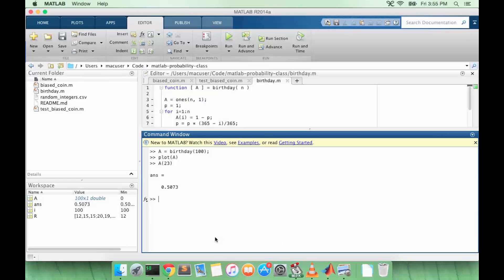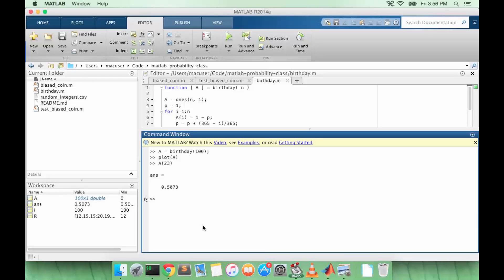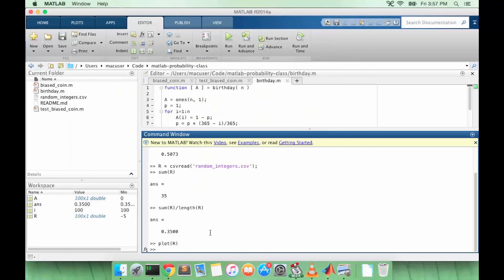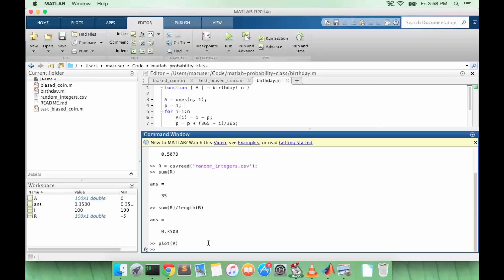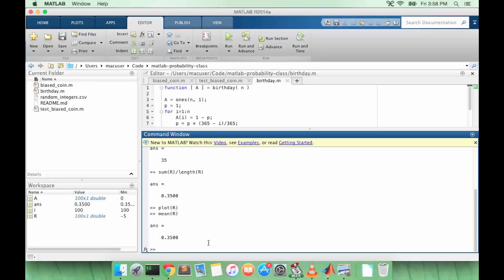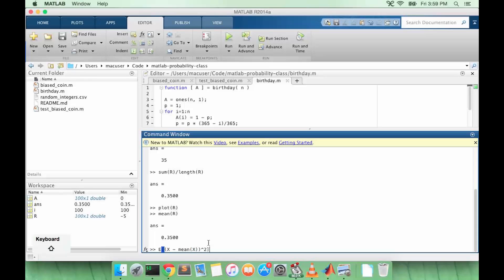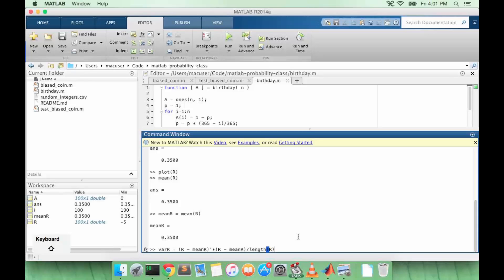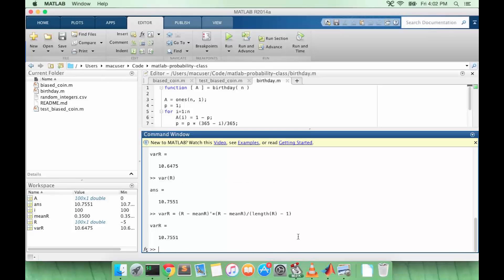Learn MATLAB Episode #27: Mean and Variance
In this MATLAB tutorial we are going to discuss mean and variance calculations of continuous variables. We will write our own function to solve for this, and use the built-in functions available to us in MATLAB.